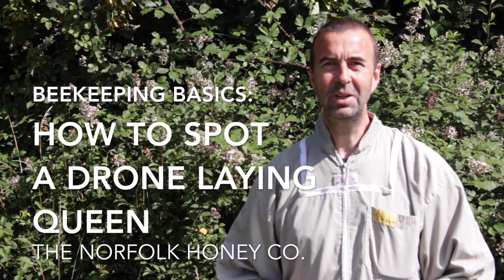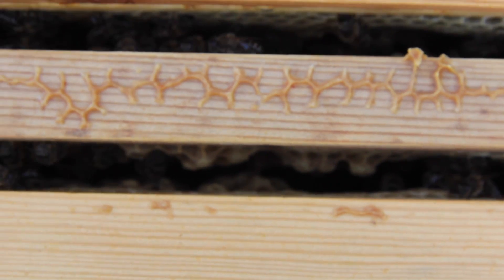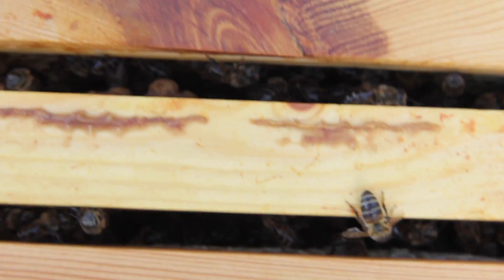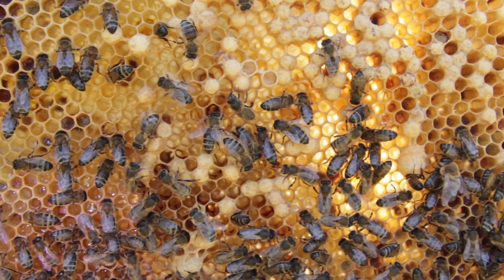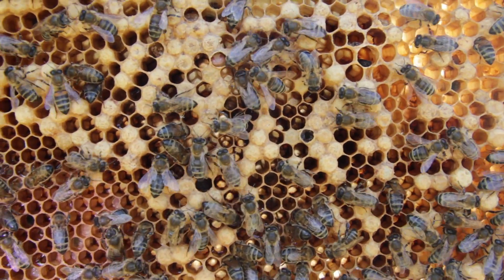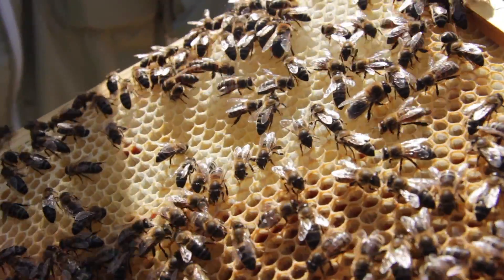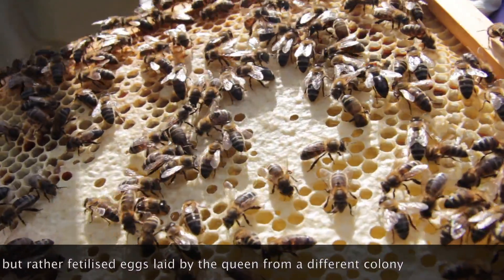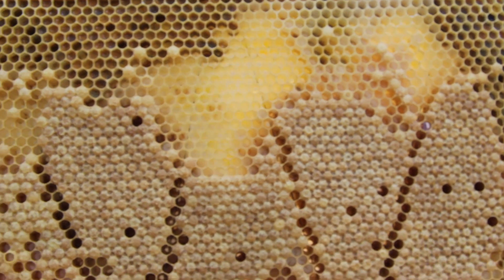Beekeeping Basics - How to spot a Drone Laying Queen - The Norfolk Honey Co.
With a poor start to the season the weather played havoc with several new queens and we found ourselves with Drone Laying Queens to sort out. In this video we show what effect a drone laying queen has on the brood pattern within a colony. I couldn't find the queen so we have placed a frame of fertilised eggs from another colony into the hive to see if the workers will produce another queen.